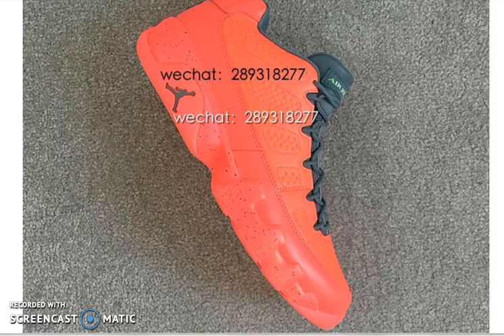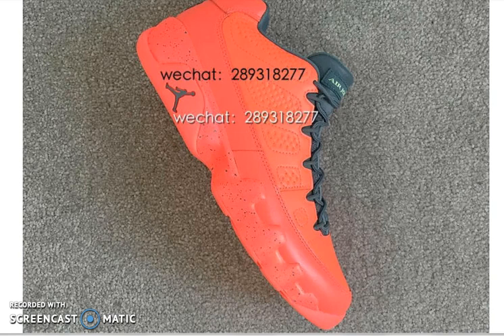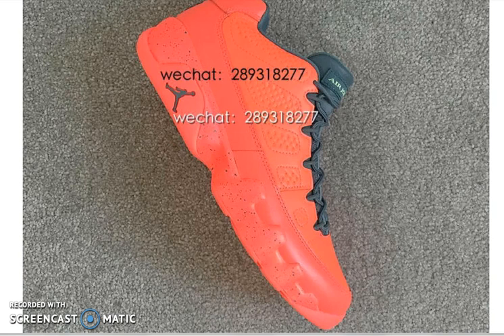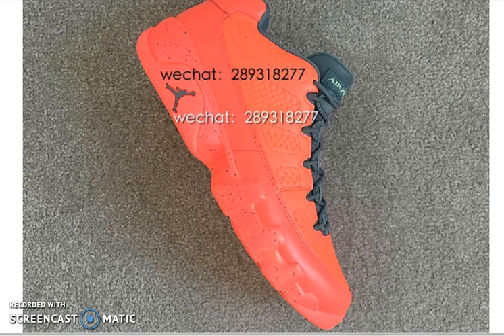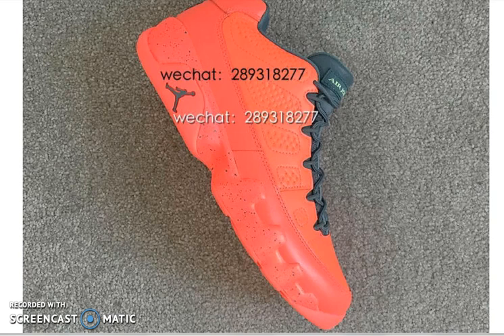AIR JORDAN 9 LOW ALL RED